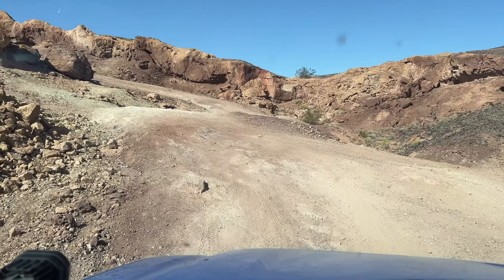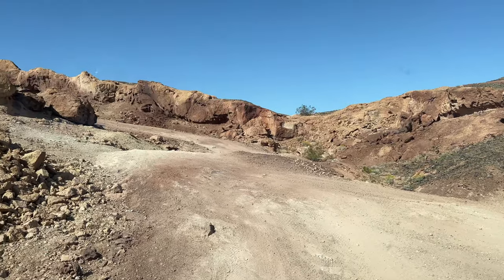Calico Off Roading Adventure - Double Arch - Kramer Arch - Tin Can Alley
Today we got a chance to go back to the Calico mountain to do a bit more exploring and hit up some spots that've been wanting to see for awhile now.  The first place was in the Doran Dr called double arch. Next up we hit up Kramer Arch and then drove through Tin Can Alley to go find an abandoned mine but end up given up as it was getting dark.  I will definitely be coming back to Calico to do a bit more wheeling and exploring.

Model: NPR048GA00

Things on my 2021 Tacoma

Engine air filter
LastFit LED dome lights

Things on my 2017 Tacoma

Bilstein 5100s shocks
Old Man Emu leaf springs
Husky Floor mats
Rifle case on Tacoma
Recovery boards
Recovery straps
Tires
Wheels
Exhaust
Compressor
3inch MBRP cutback exhaust tip
Throwback grill emblem
Oedro Side Steps

My favorite Camping Gears
Jackery 1000
Gazelle T4 tent
20&linkId=a9f9b8ef09f3e6731d50fee628d32dc8&language=en_US&ref_=as_li_ss_tl
Yeti 75qt Cooler